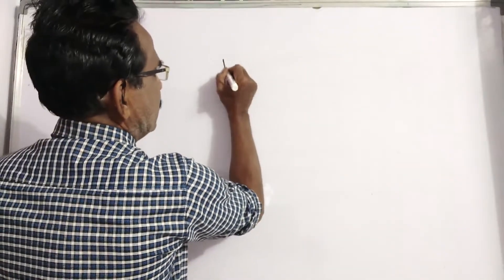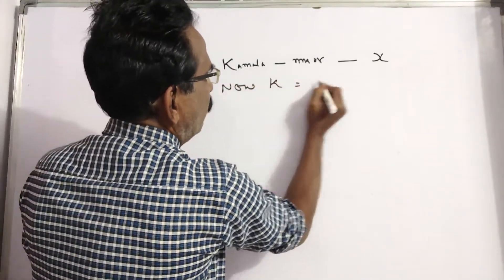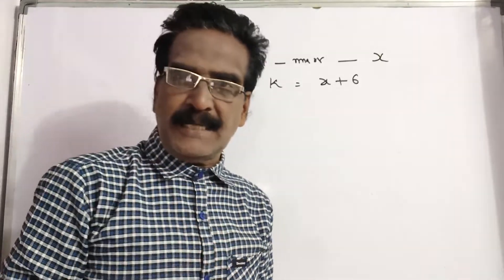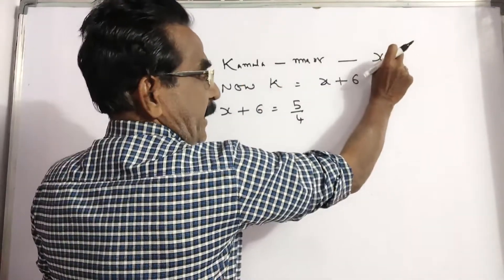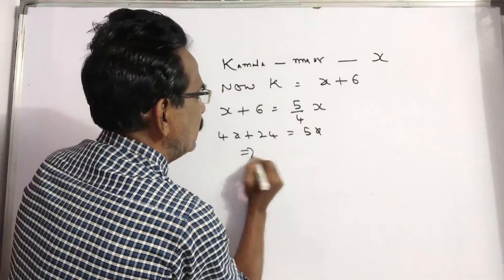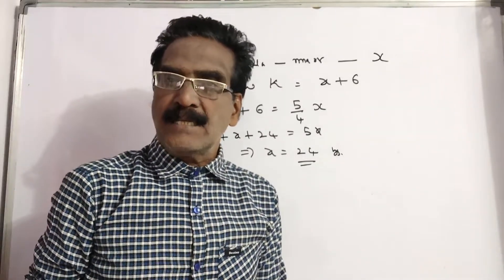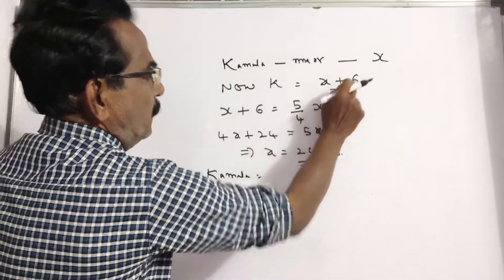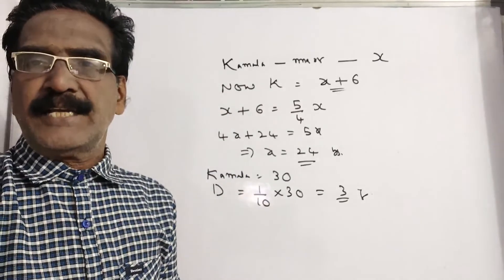Kamla got married 6 years ago. Today her age is 5/4 times her age at the time of marriage. Her daugh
Kamla got married 6 years ago. Today her age is 5/4 times her age at the time of marriage. Her daughter's age is 1/10 times her age. Her daughter's age is: